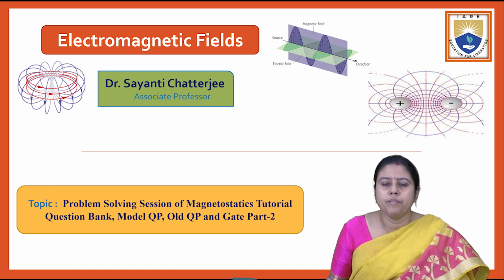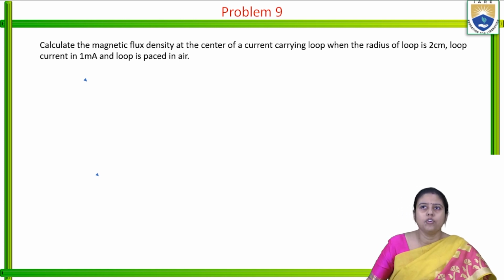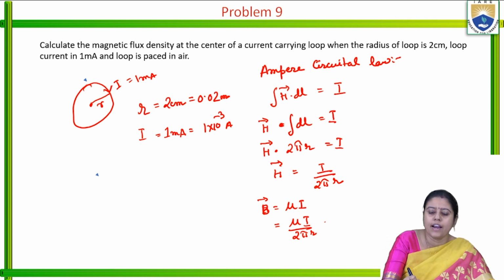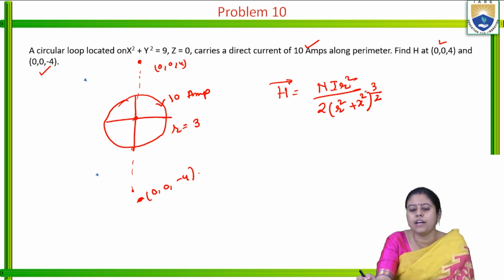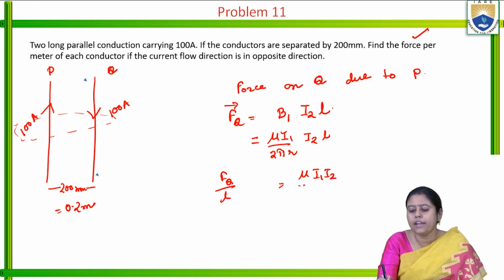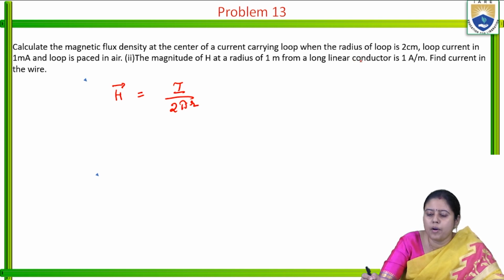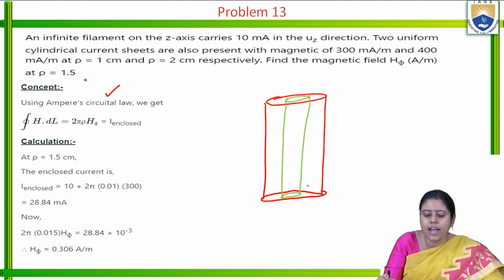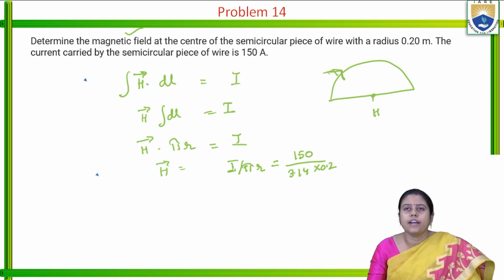Problem Solving Session of Magnetostatics ,Model QP, Old QP and Gate Part2 by Dr. Sayanti Chatterjee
Problem Solving Session of Magnetostatics ,Model QP, Old QP and Gate Part2 by Dr. Sayanti Chatterjee | IARE

Telangana, India.